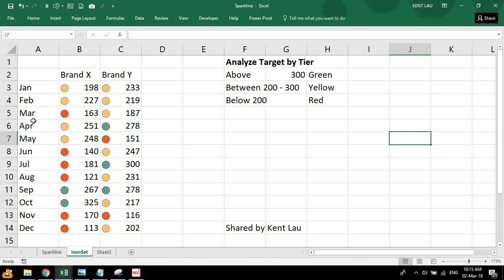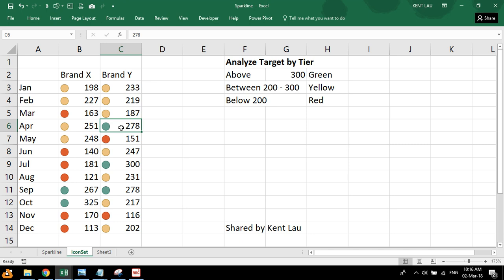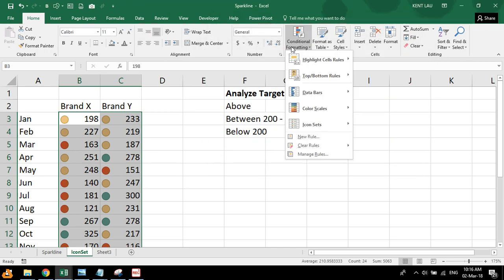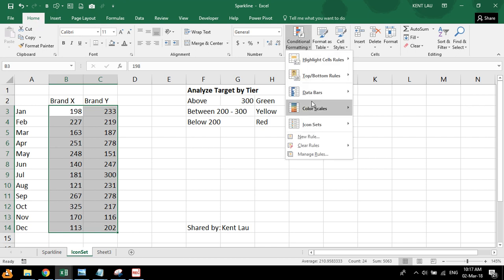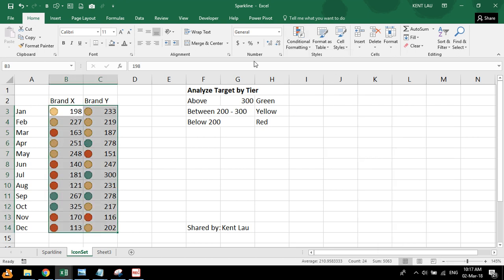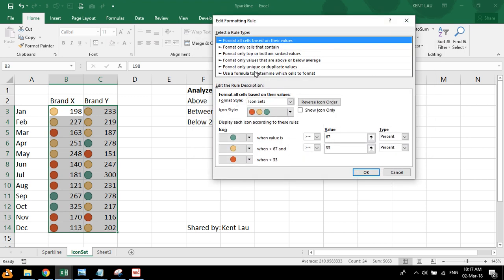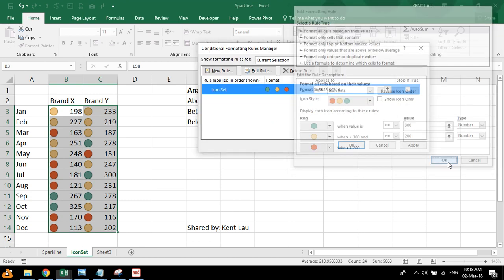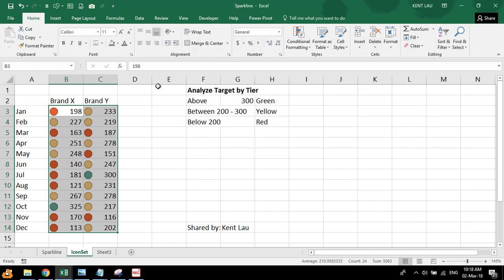Excel Dashboard Tip - Creating Icon set